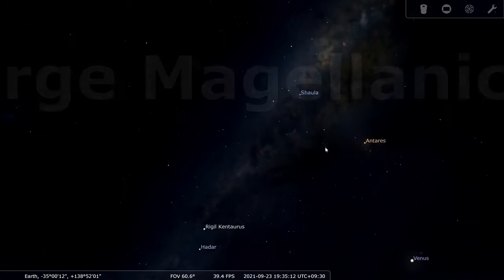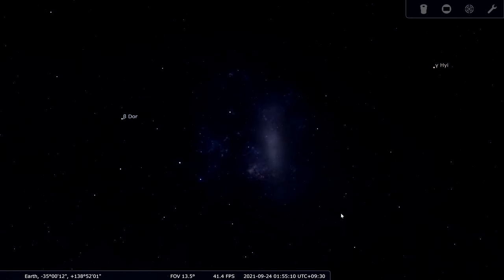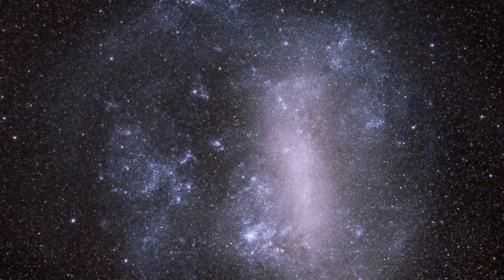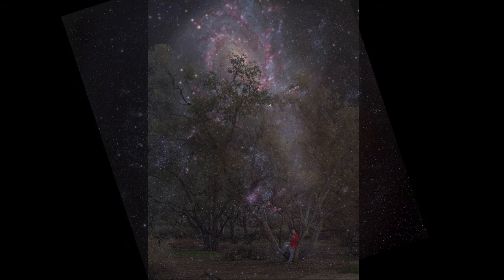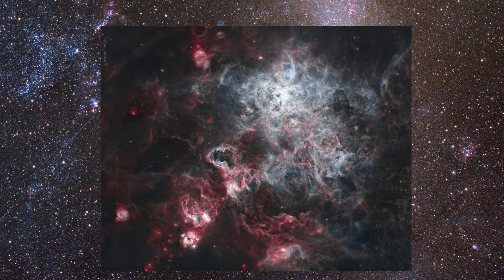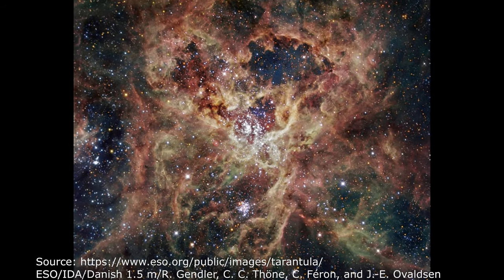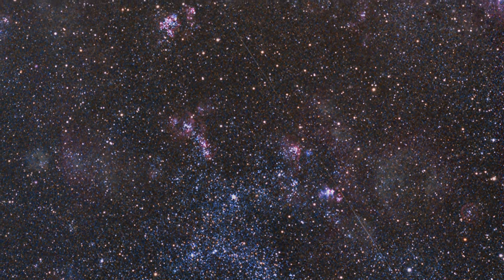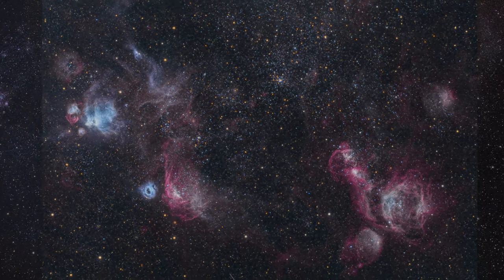The Large Magellanic Cloud Galaxy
An astrophotographer's paradise, this brief video highlights one of our nearest neighbouring galaxies in the Local Group.

Backing music: Scott Holmes Music - We Used To Paint Stars In The Sky